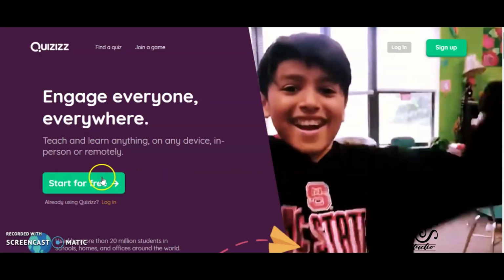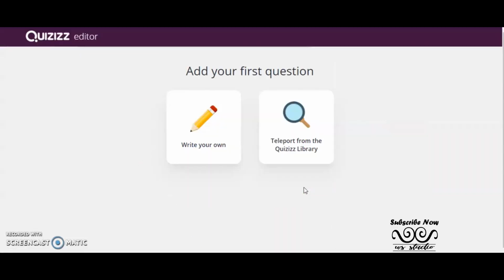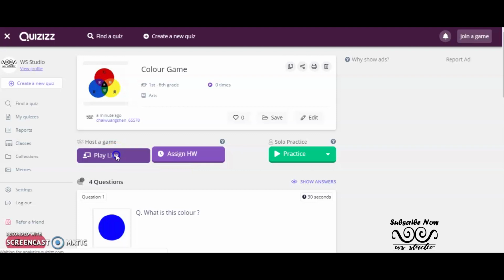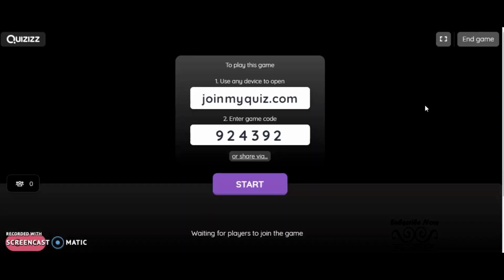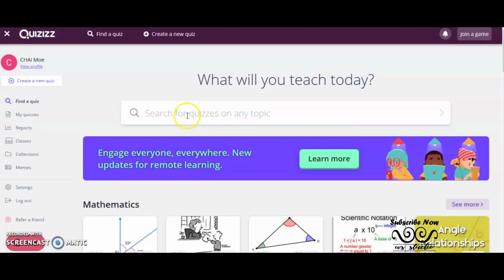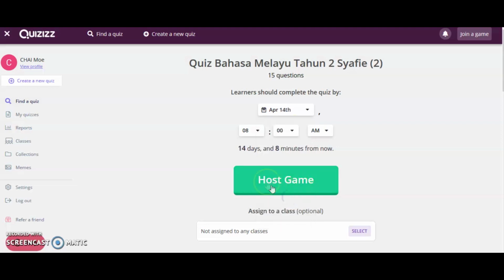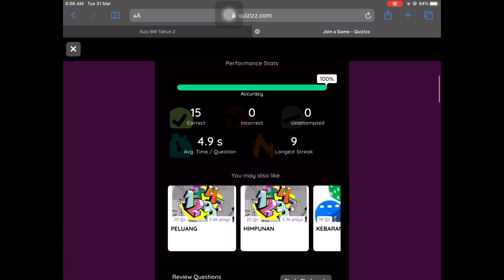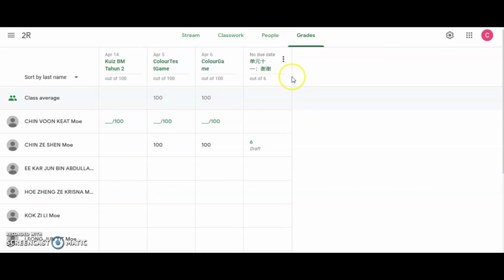How To Use Quizizz in Google Classroom Without Marking Student's Quiz (Homework) | WS Studio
Cara mudah integrasi Quizizz dalam Google Classroom tanpa menyemak Soalan Kuiz (Kerja Rumah) Murid-murid